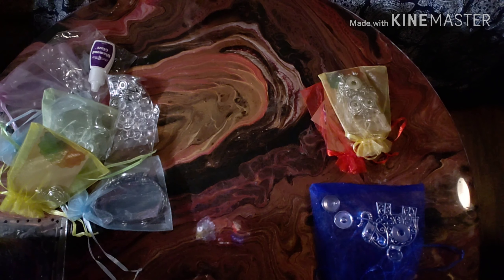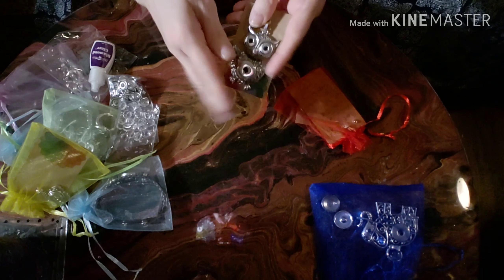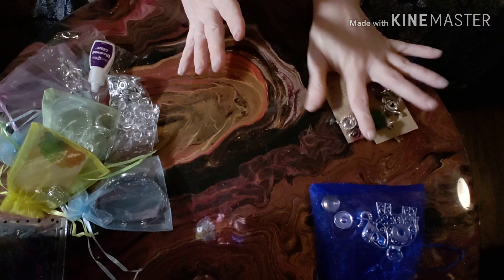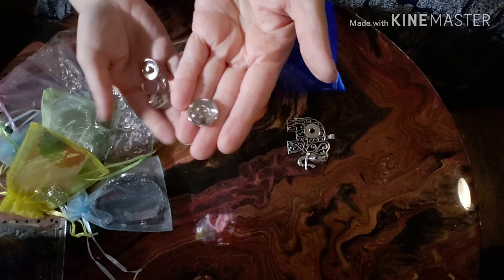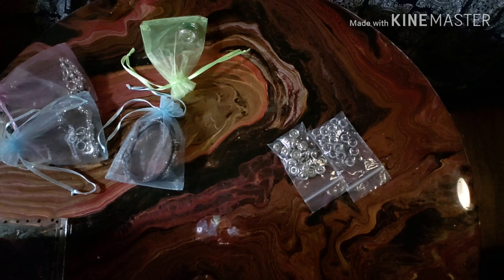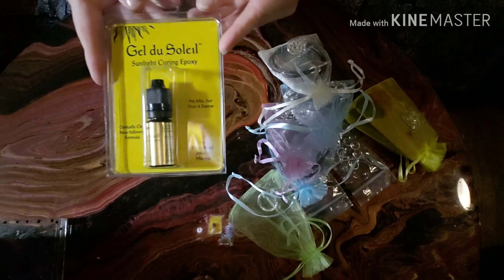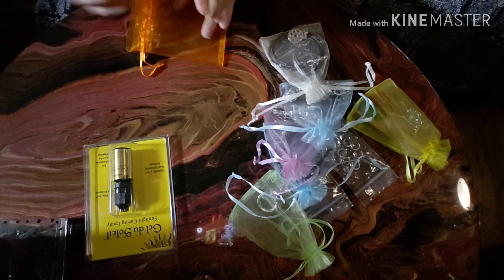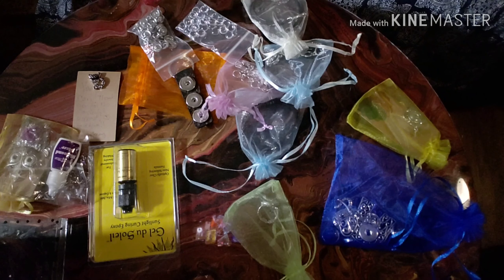Snap Jewelry Order Haul YT100 snapjewelry Jennypost (44-100)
Please check out Jenny's YouTube channel

100 video's in 100 days!

Please go check out Johnnie Ferro YouTube channel

Also check out the YT100 FB page